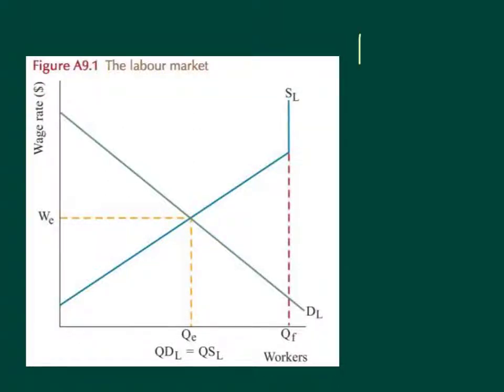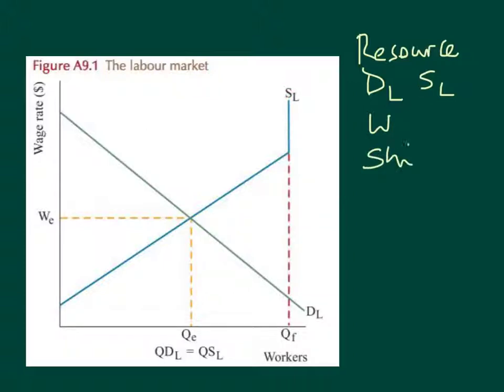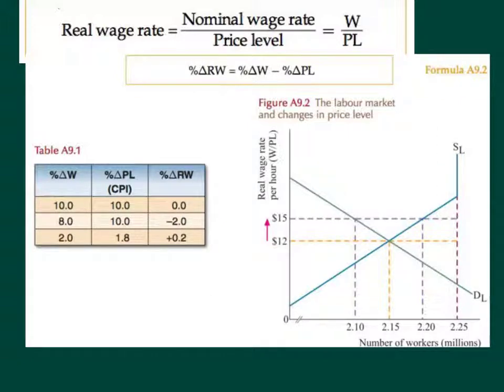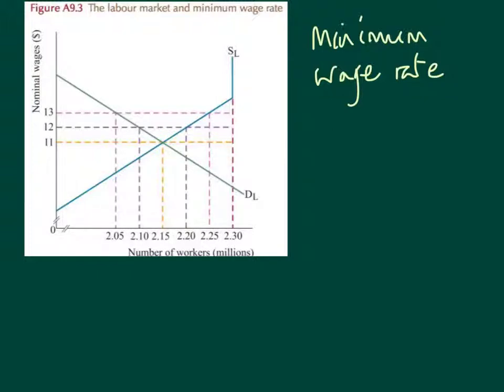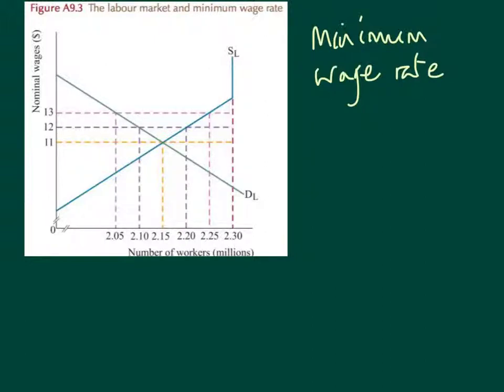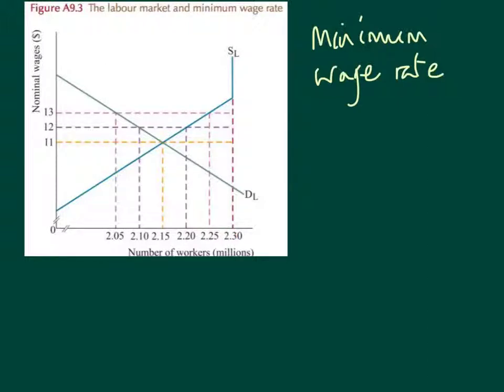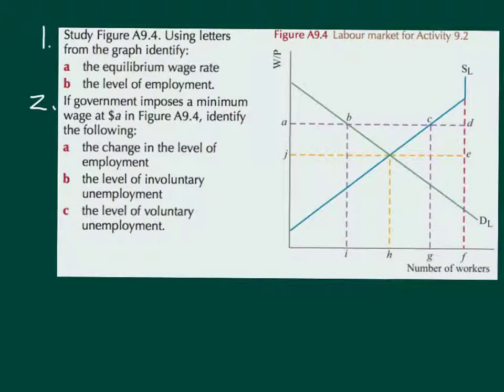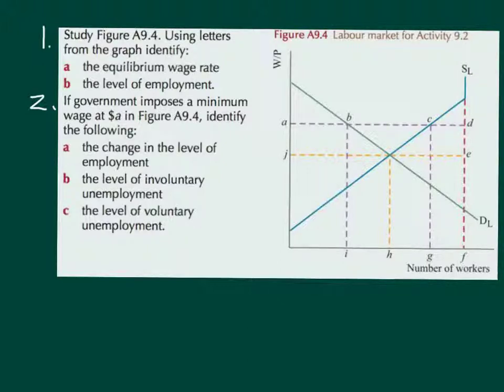A9 labour market